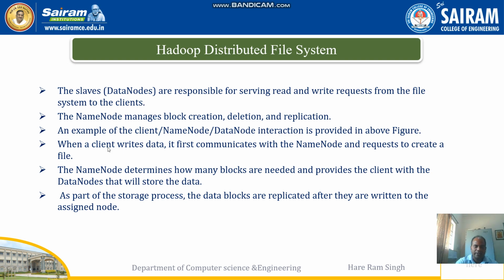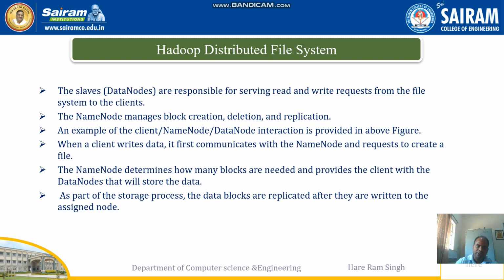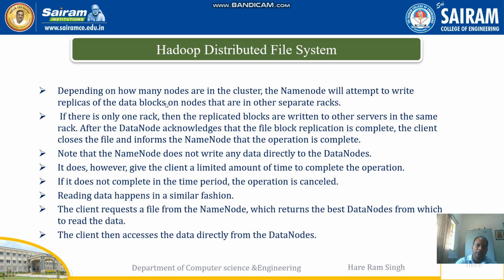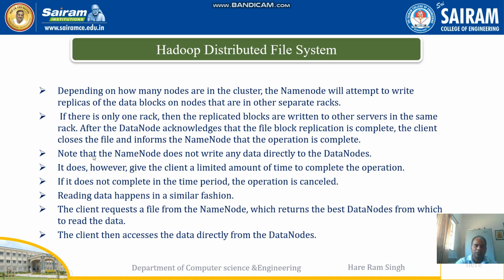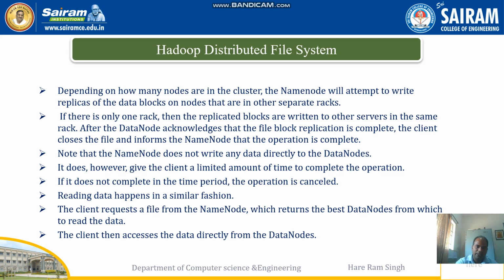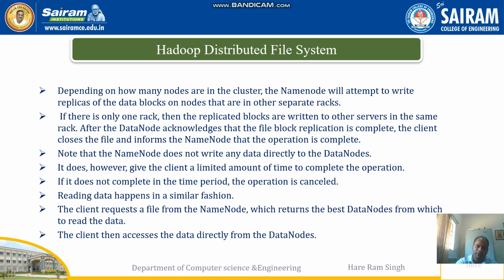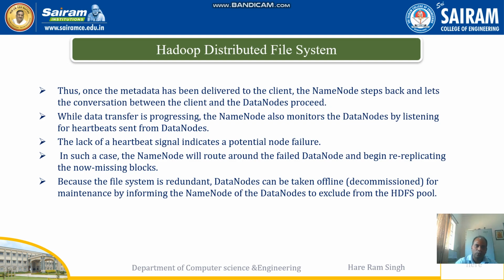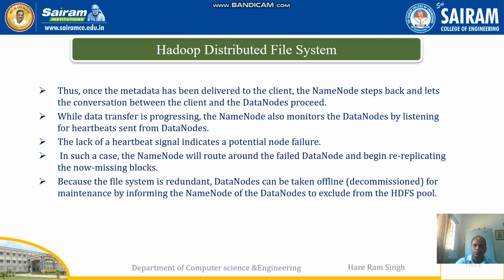LectureVideo 15CS82 Module1 HDFS replication Hare Ram Singh